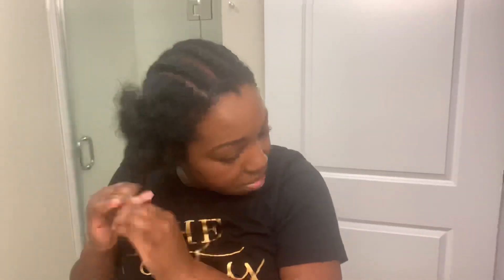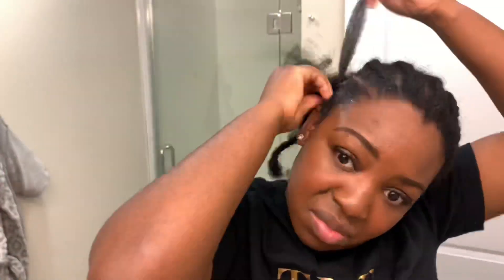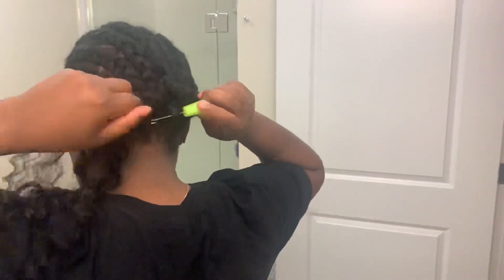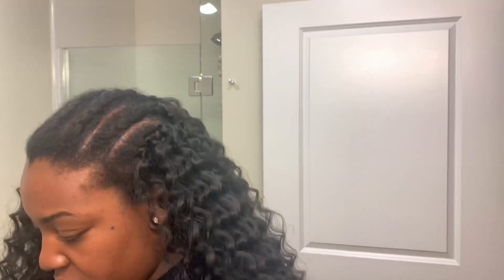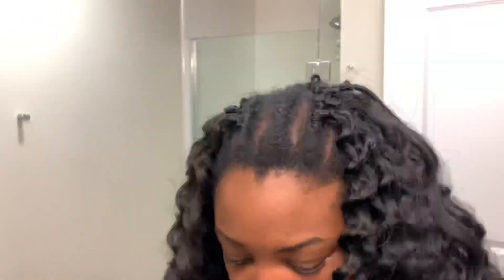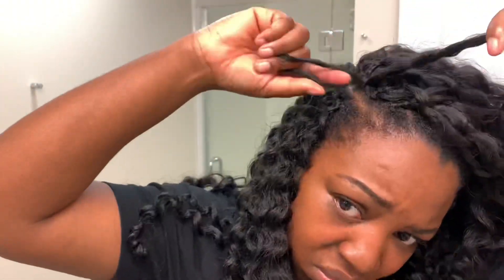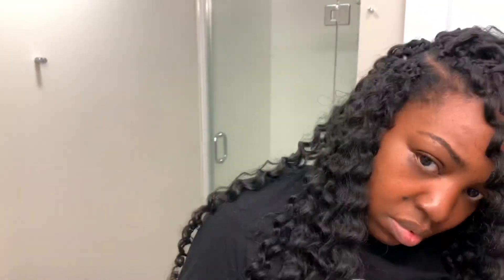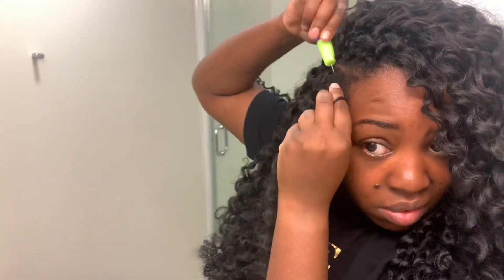Quick & Easy * Side-part * No Leave Out * Crochet Hairstyle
Hi Loves!

Here is a quick and easy protective Crochet hairstyle for you guys.

Skip the small talk: 1:32

What you will need:
Comb
Crochet Hook
Jam
Crochet Hair( I used Jama Twist but any thick natural looking twist out hair will work)
Mediocre Braiding Skills

Total from start to finish this took me 2hr. And 14mins

This hairstyle lasted me 3weeks (I workout and don’t tie my hair down at night every night so it may last you longer.

Hair was purchased from my Beauty Store to packs for about $20

📲 Socials